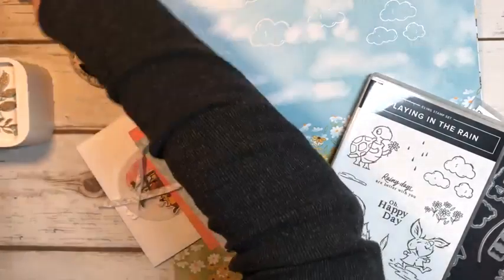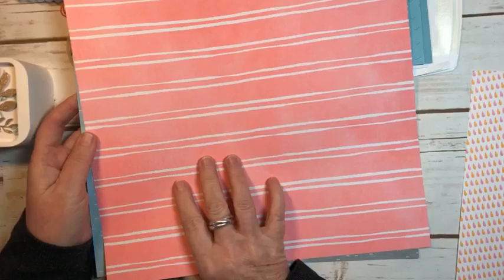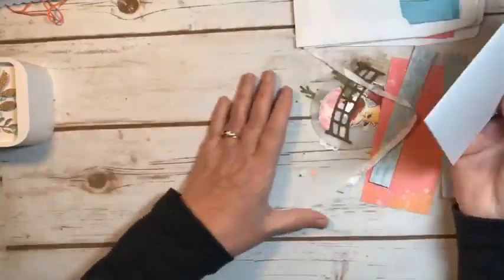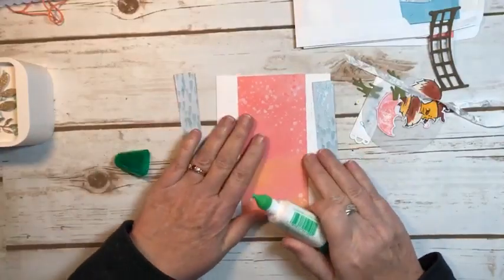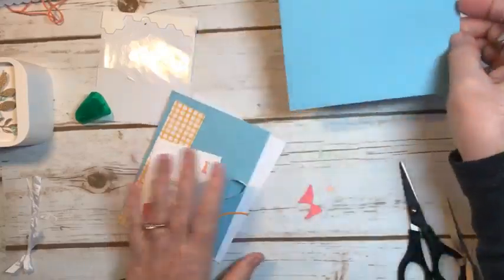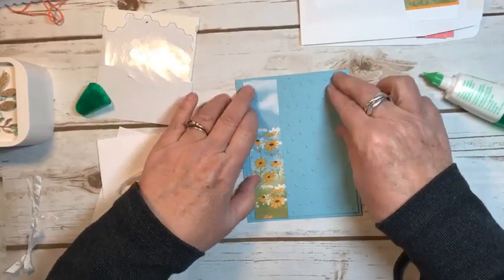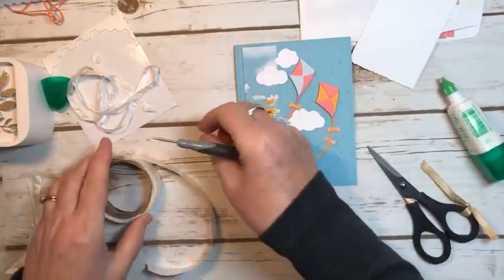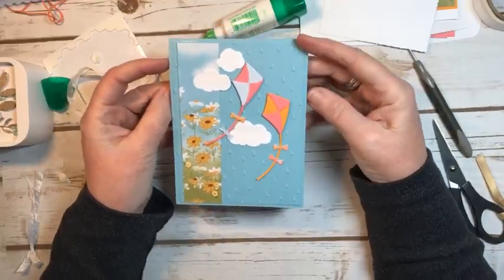Playing in the Rain!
You will have so much fun creating with these adorable little creatures in the Playing in the Rain Bundle.